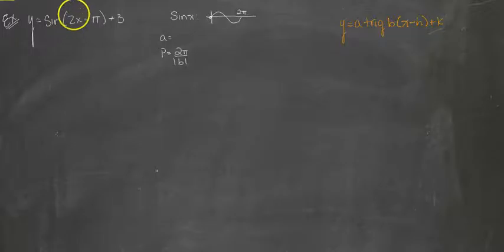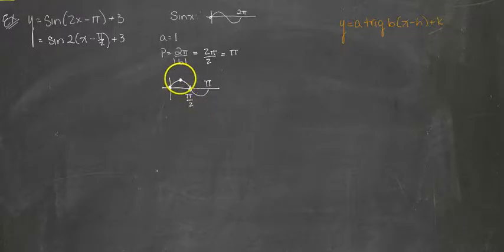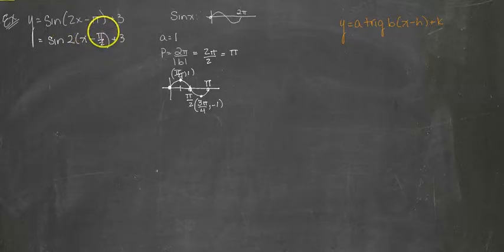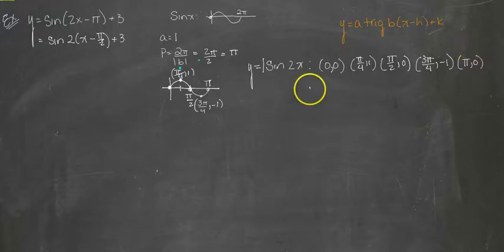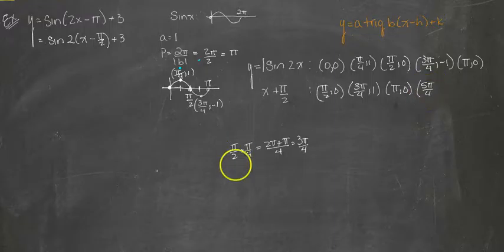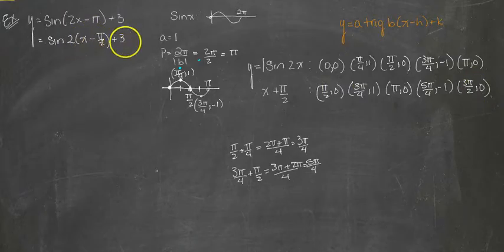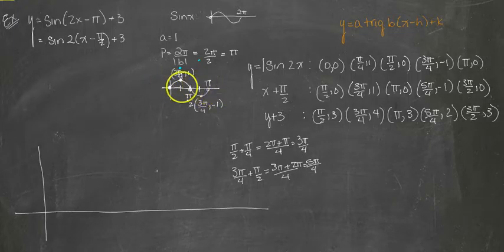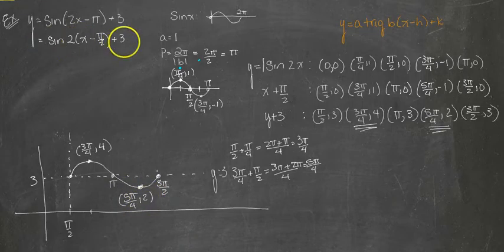PreCalc - 7.09 - ex 1